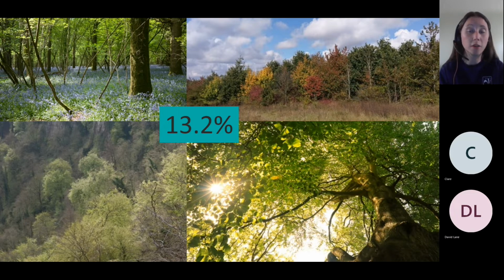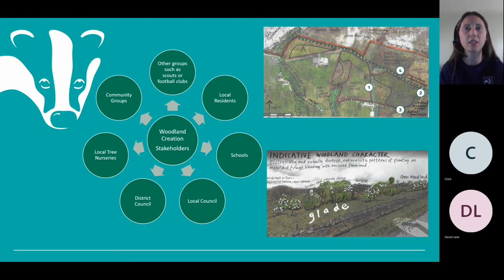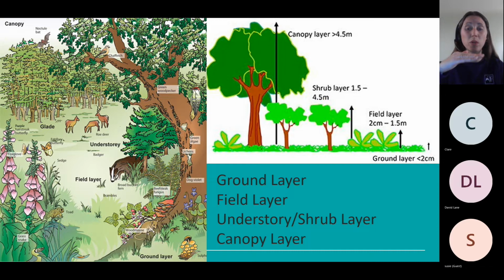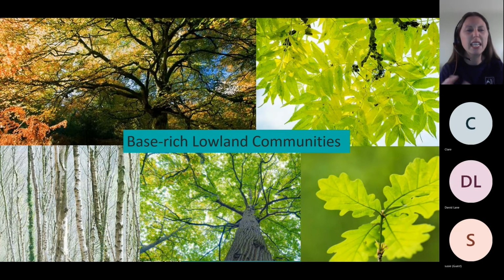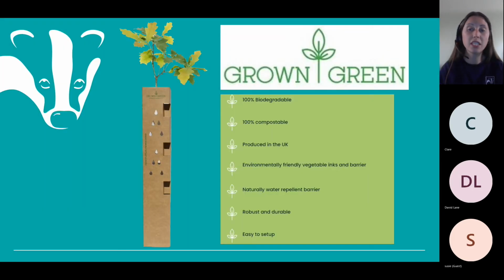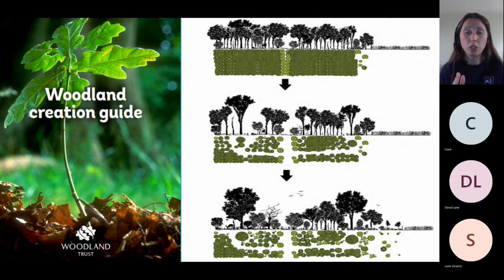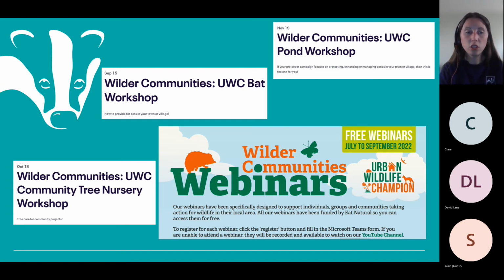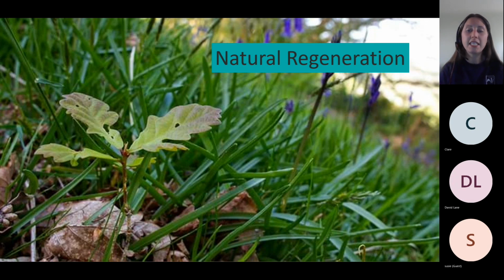Urban Wildlife Champions Webinar – Session 6 – Community Woodlands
Woodland habitats are much loved in our landscapes and can be welcomed into our green spaces too. Using the Miyawaki method, Danielle Carbott will show you how to plan, plant and care for
a mini woodland in your green space.